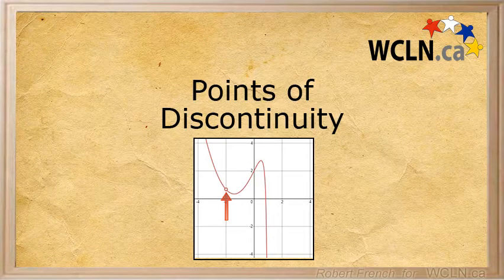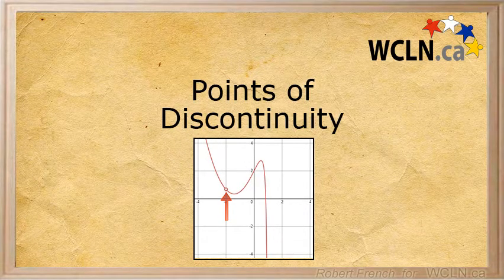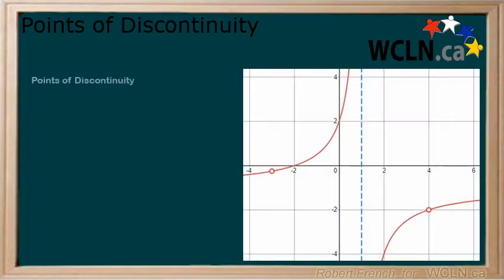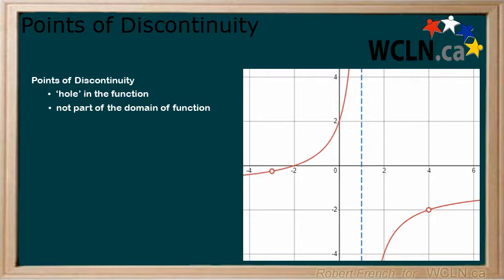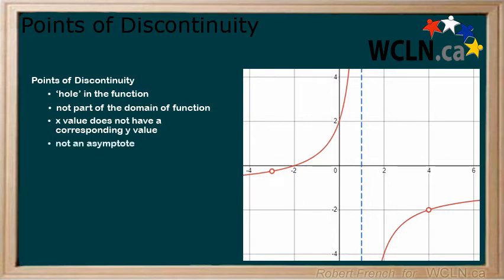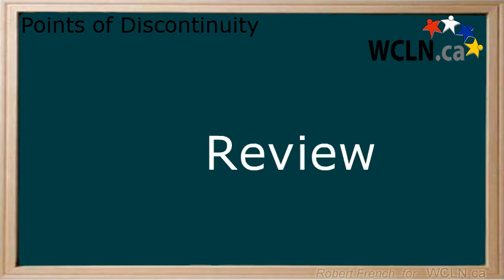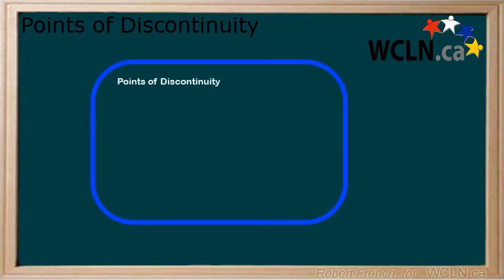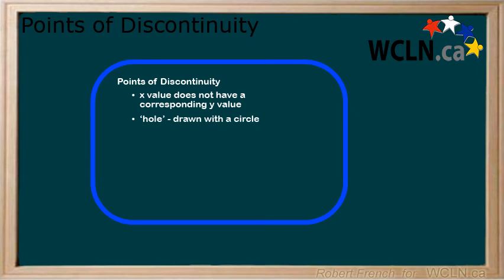WCLN - Math - Points of Discontinuity